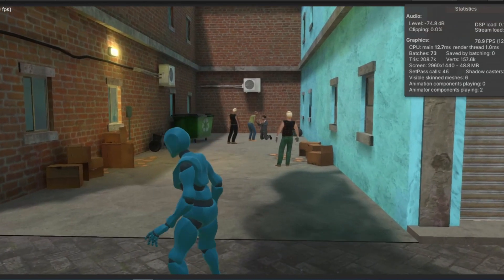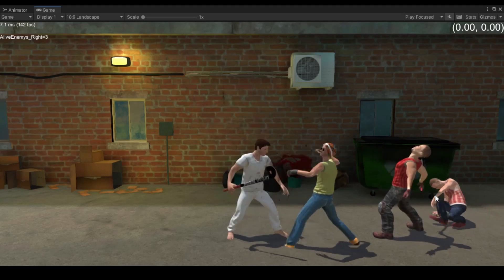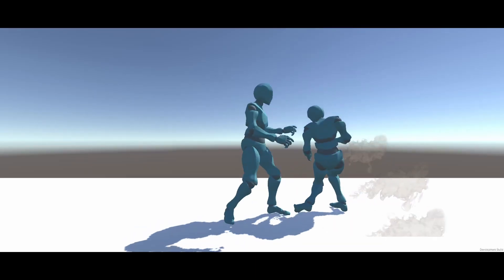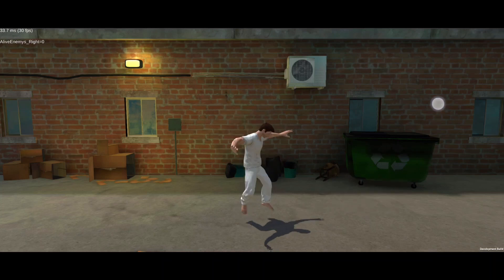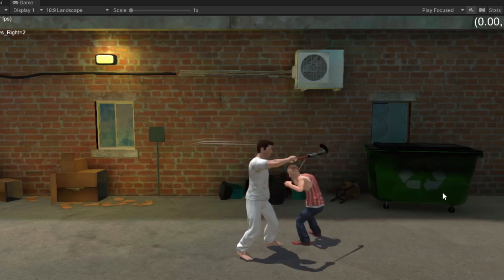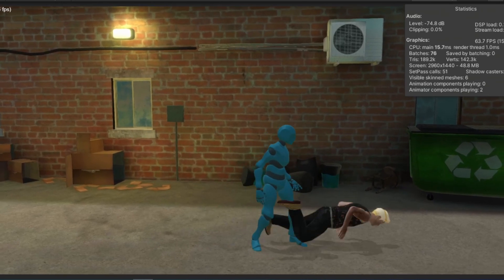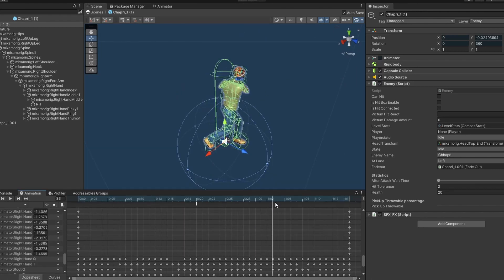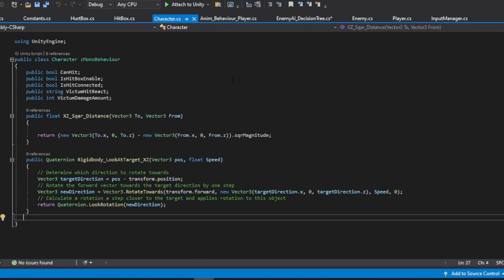Beat'em Up Game in unity - DevLog 0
Welcome to my first devlog video! In this series, I'll be sharing my journey as I create my beat'emUp game using Unity.
In this episode, I'll be introducing you to the concept of my game and the inspiration behind it.
As a beginner, I'm sure to face a lot of challenges along the way, and I'll be sharing my thought process and decision-making as I tackle them. From learning how to use Unity's tools to coding and programming challenges, I'll be sharing it all with you.